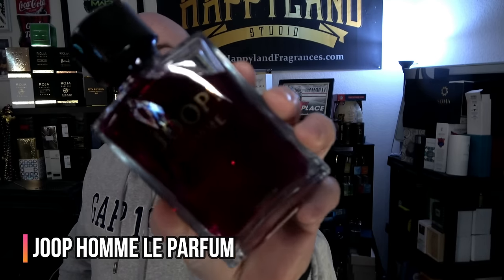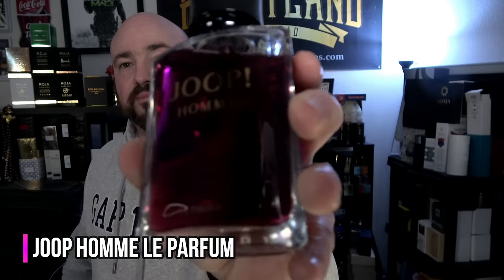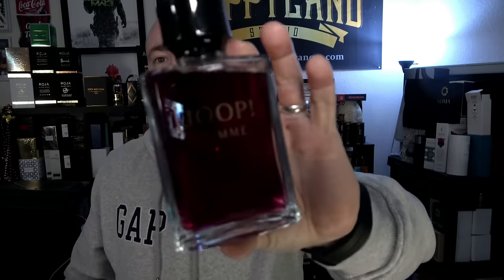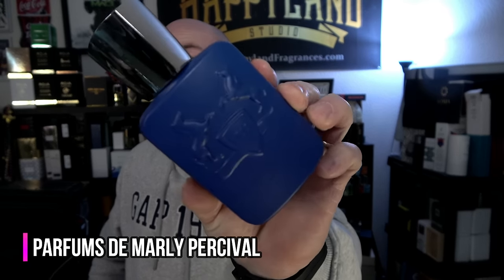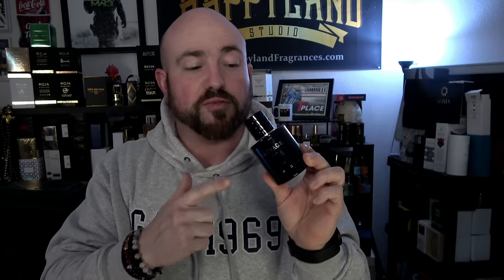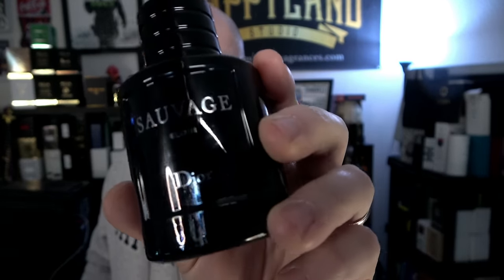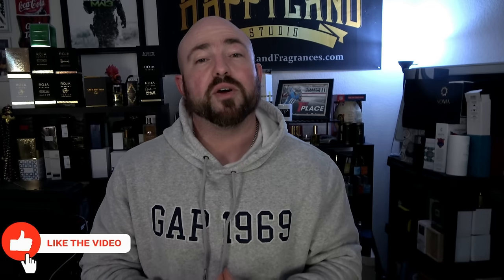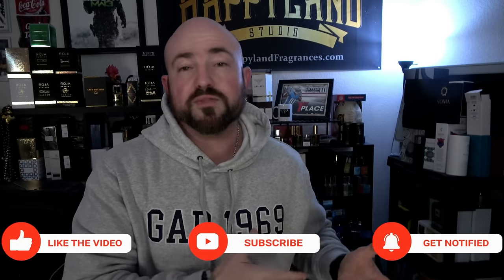10 Ridiculous Beast Mode Fragrances with MONSTER PROJECTION & SILLAGE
Joop Homme Le Parfum